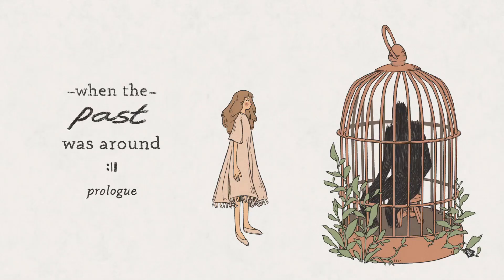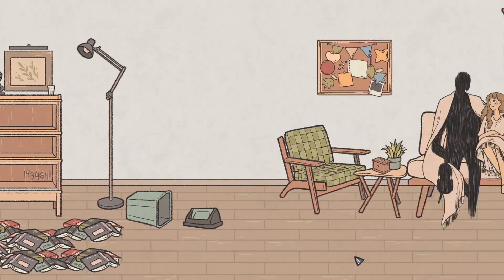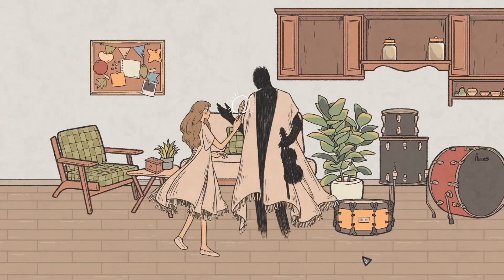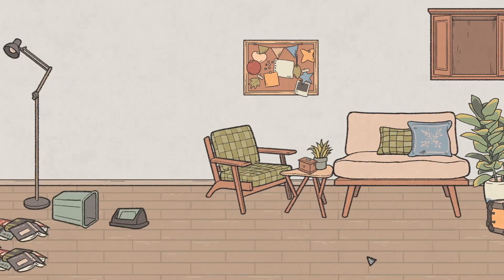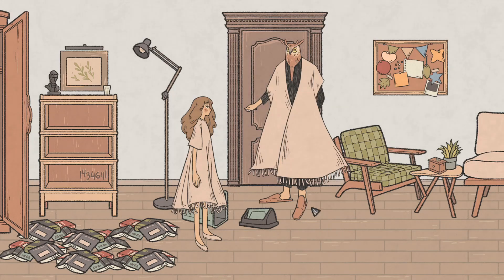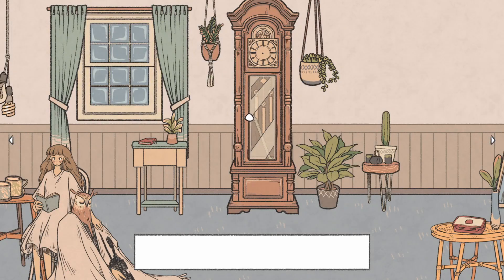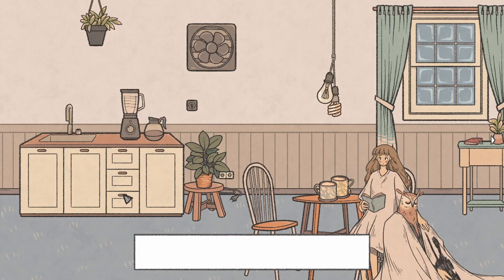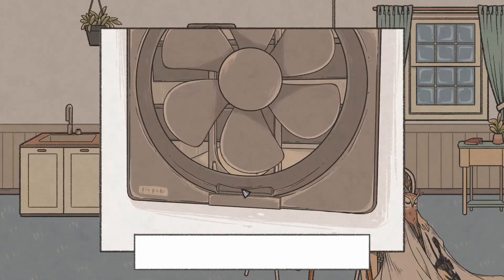This Game is Really Pretty!!! | Playing When The Past Was Around - Prologue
In this video, I play the prologue portion of the game When The Past Was Around. According to steam, this game should be coming out sometime in the spring this year.